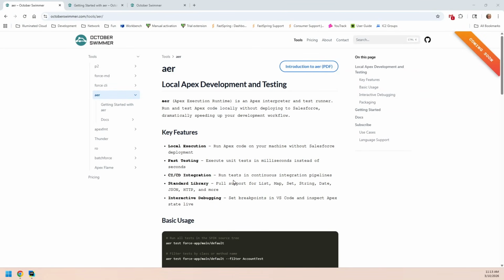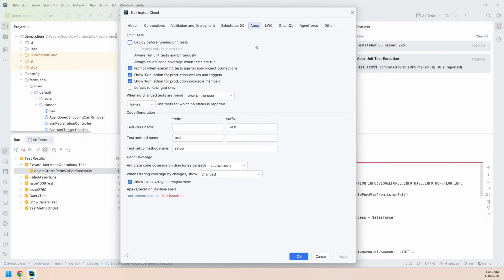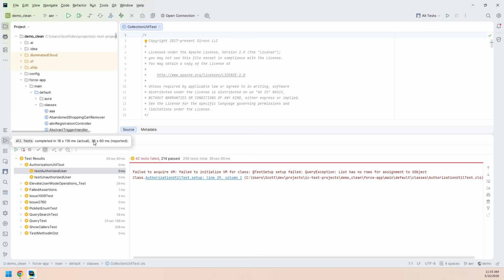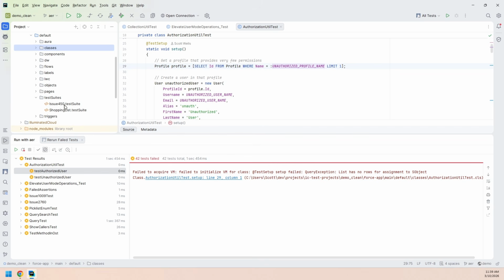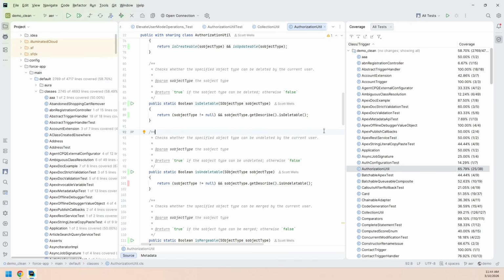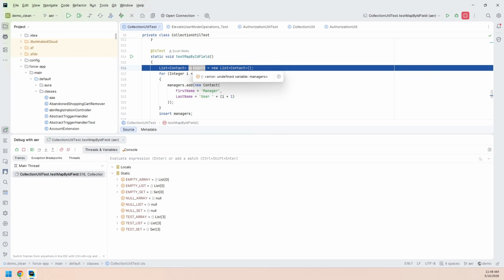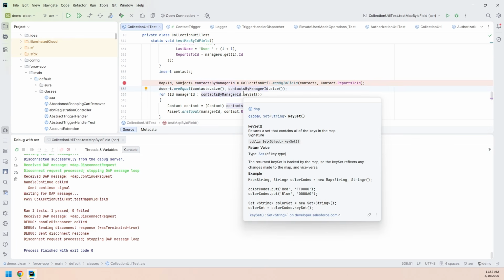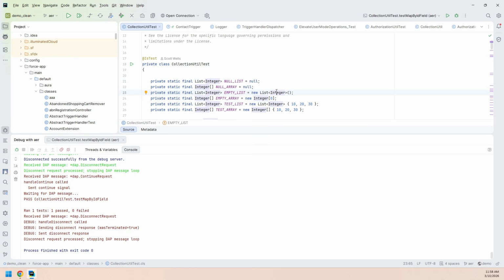IC2 Apex Execution Runtime (aer) Demo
Demonstration of a first-class integration of Apex Execution Runtime (aer) into Illuminated Cloud for local Apex unit test execution, interactive debugging, and coverage measurement and analysis.

Intro - 0:00
Baseline test execution - 2:54
Install/config - 4:13
Local unit test execution - 6:54
Setting other aer options - 10:23
Unit test execution features and aer - 12:41
Local unit test coverage - 14:49
Local unit test debugging - 18:29
Local unit test profiling thoughts - 26:53
Wrap-up - 29:54

Apologies for the vocal audio quality. I think my headset may be on its last leg. I'll pick up a new/better one for future recordings.